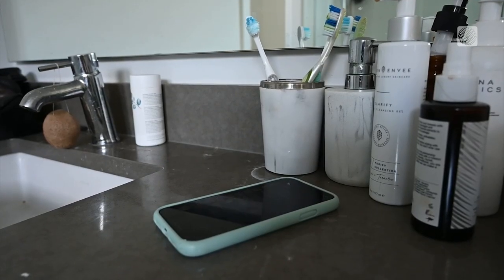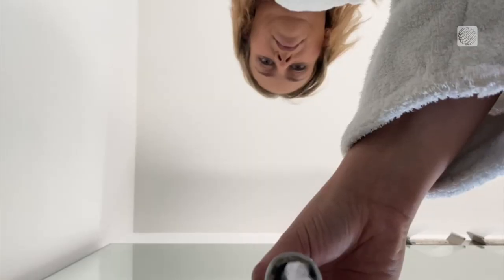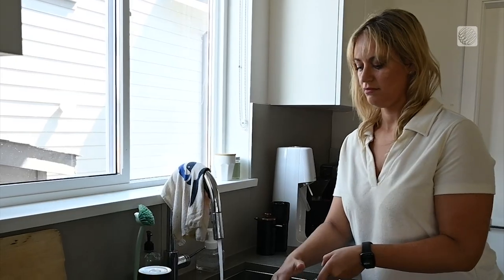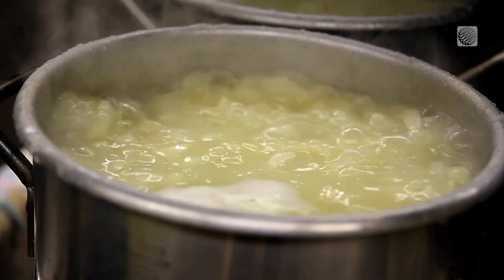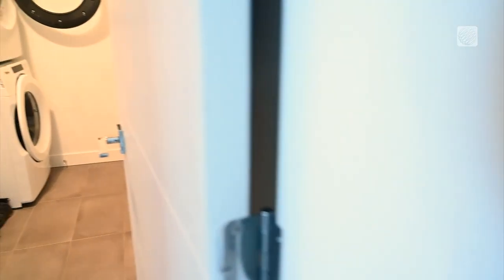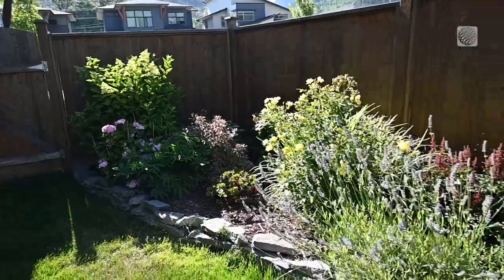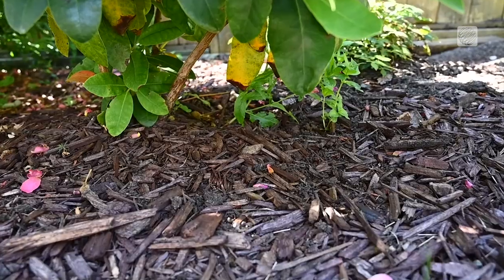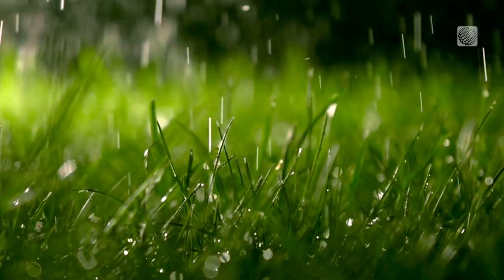Dishwasher or Sink? Tips For Conserving Water During Drought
Widespread B.C. drought is already resulting in water restrictions for a number of regions across the province. The Weather Network's Mia Gordon shares some easy stops for conserving water at home this summer.

 /weathernetwork